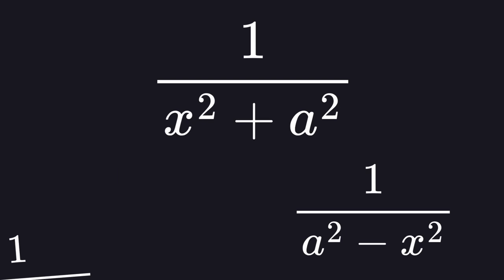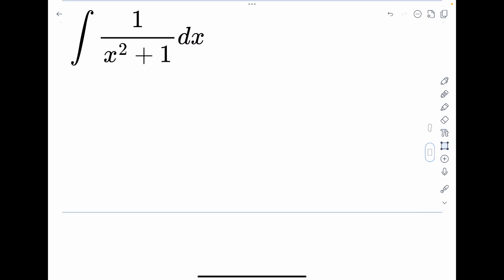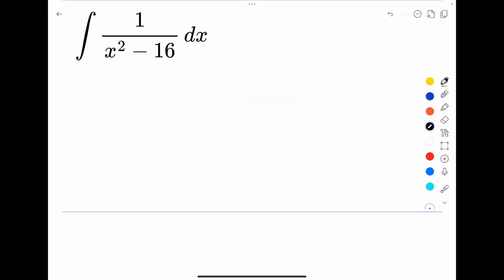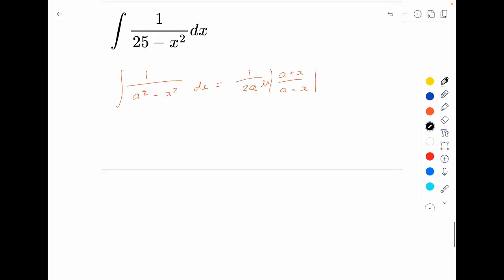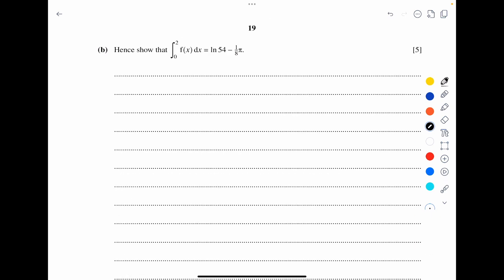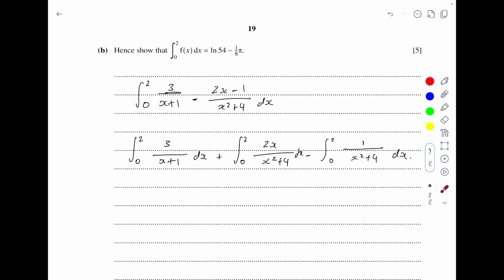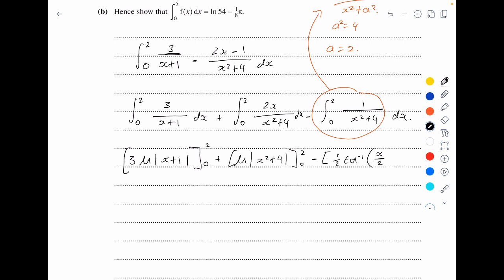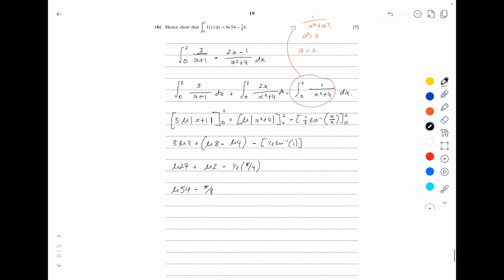Are You Using This Integration Trick To Maximise Your Grade? | A-Level Maths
Here we go another classic situation, one that is rare but very useful. NOTE - there is supposed to be an integral sign in front of the fraction.